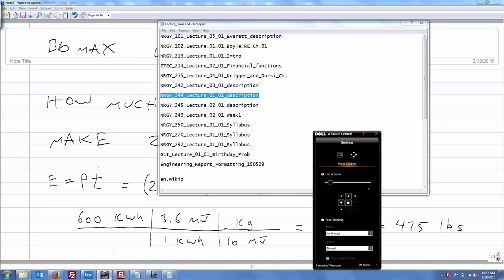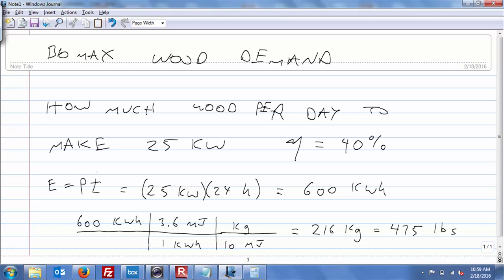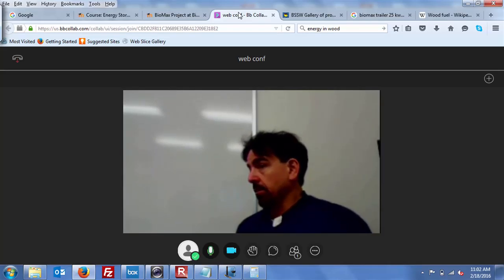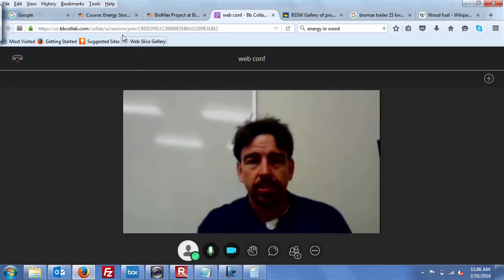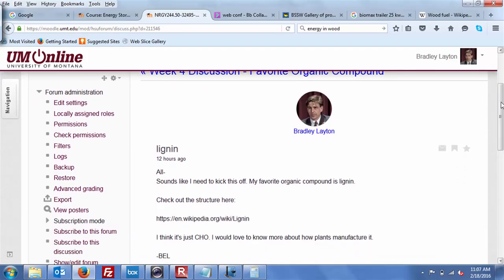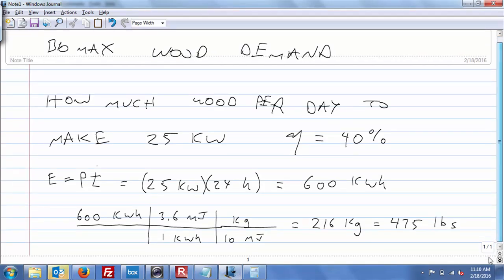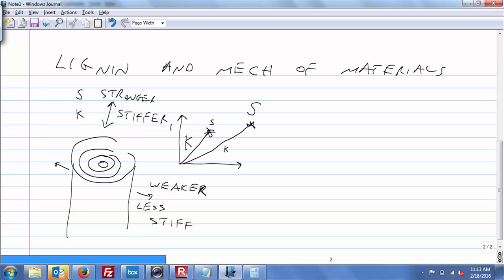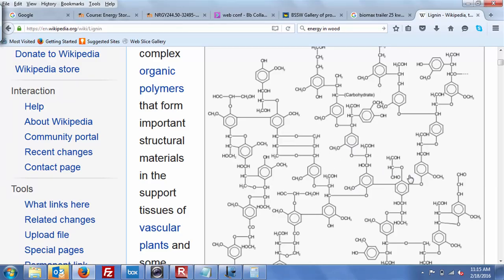NRGY_244_Lecture_04_02_BioMax_fuel_est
BioMax fuel Demand